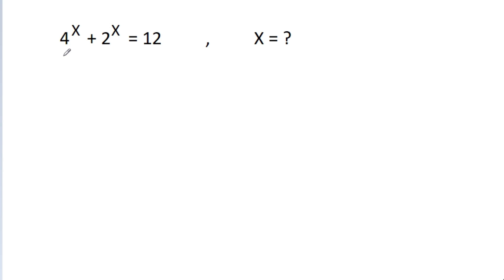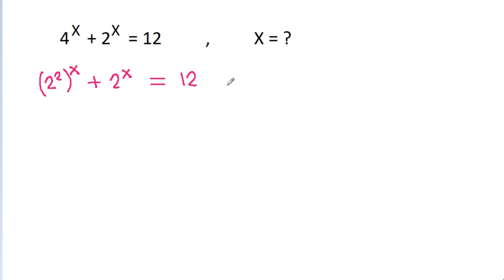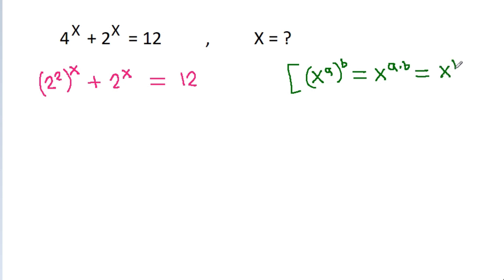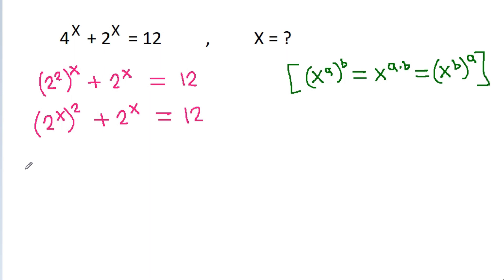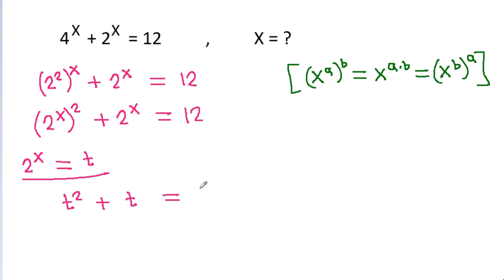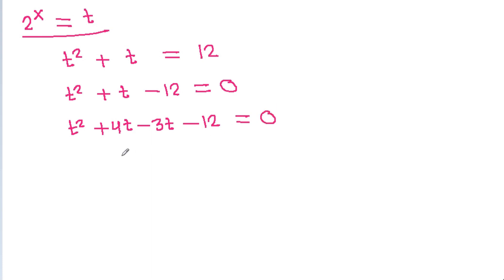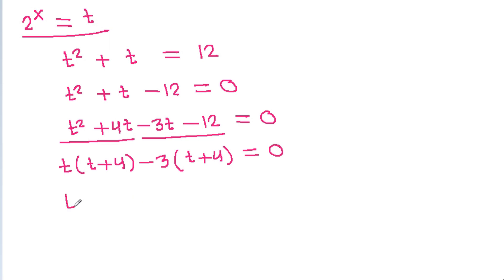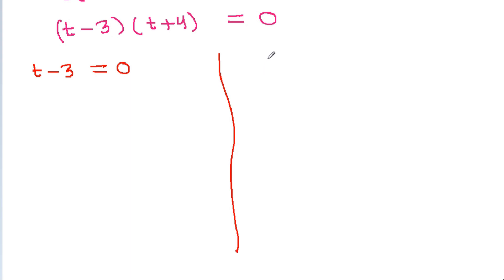A Nice Algebra Question | 4^X + 2^X = 12 , X = ?